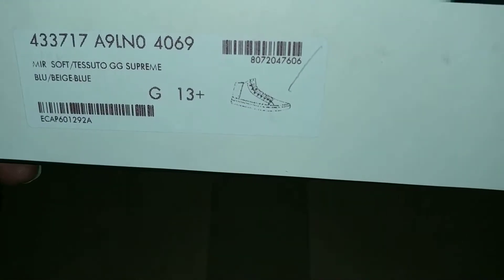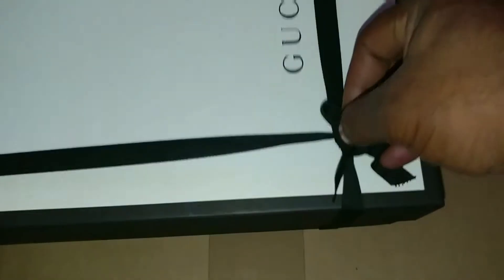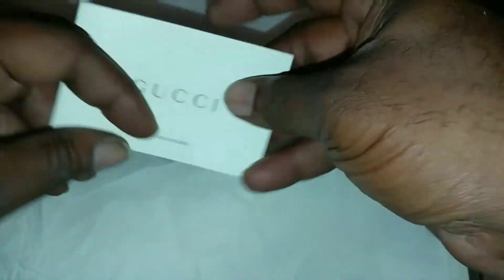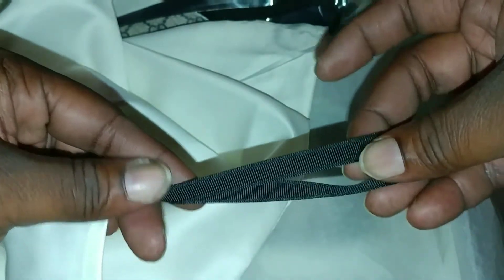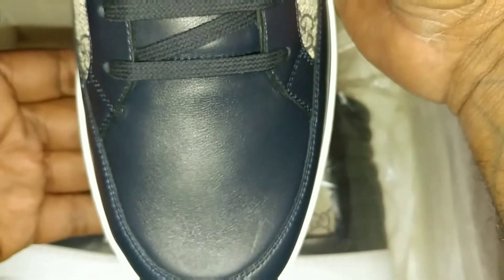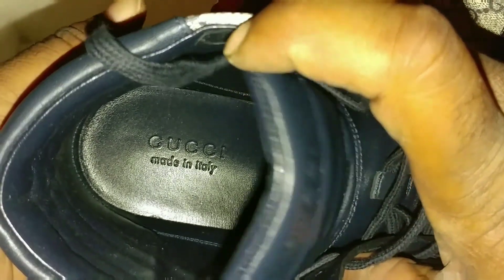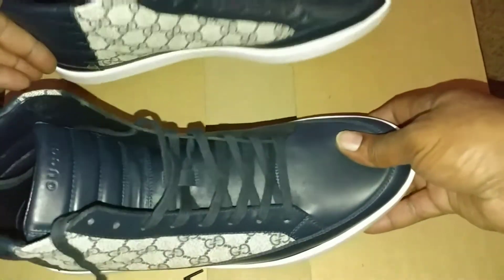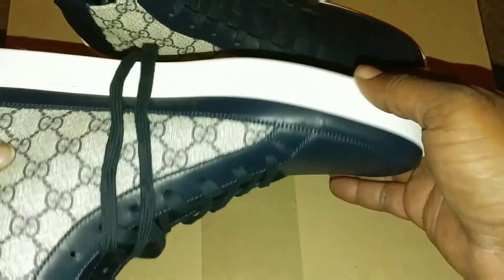Gucci Supreme GG High Unboxing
My unboxing of the Gucci Supreme GG High sneakers. Plenty more content coming and they will get better I guarantee.